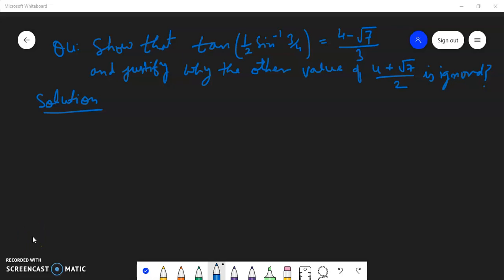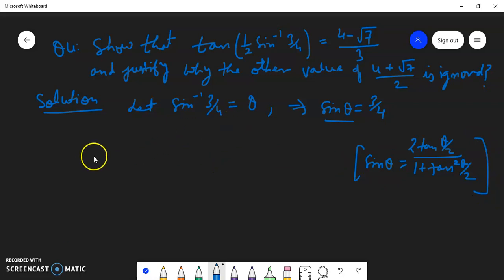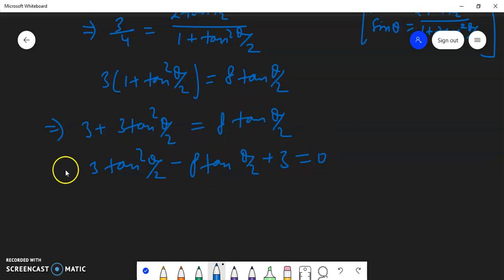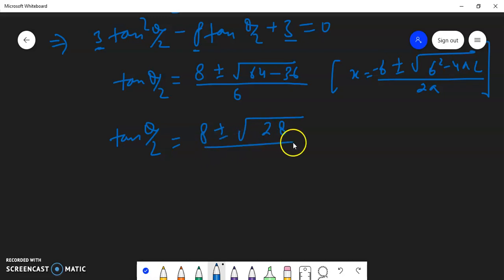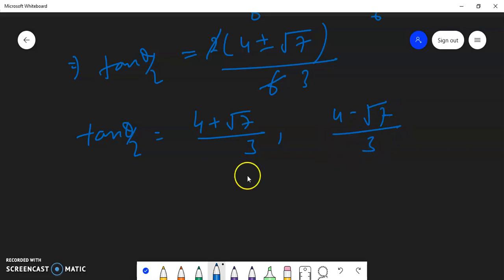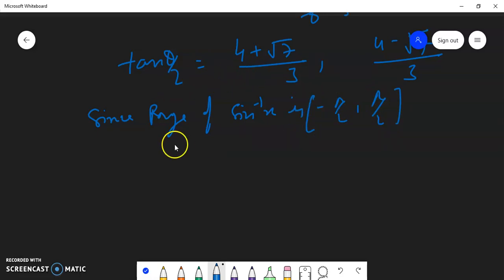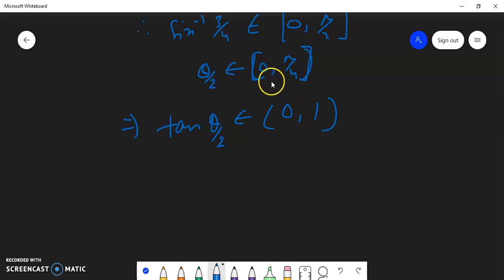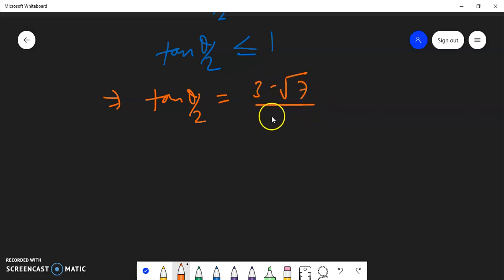inverse trigo12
inverse trigonometry class 12 cbse and other boards